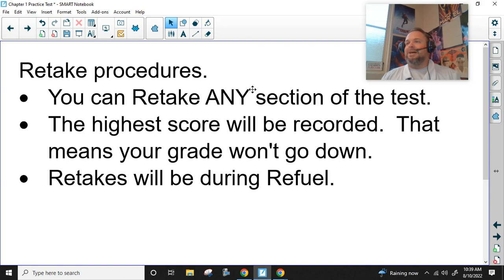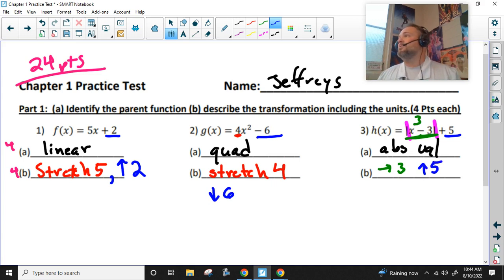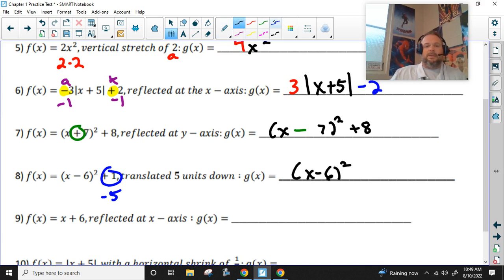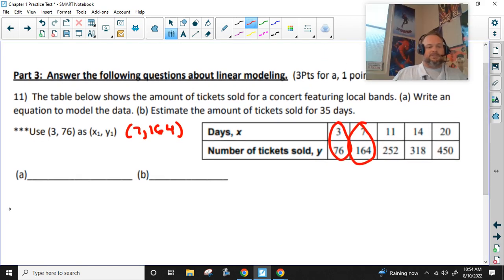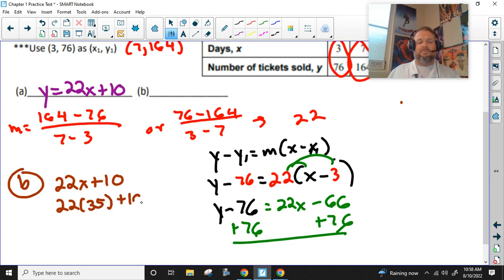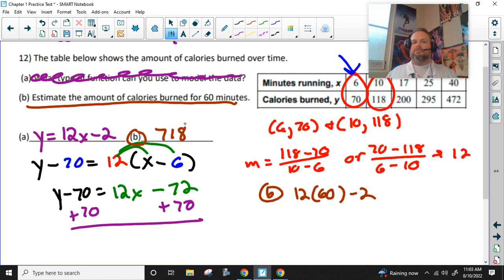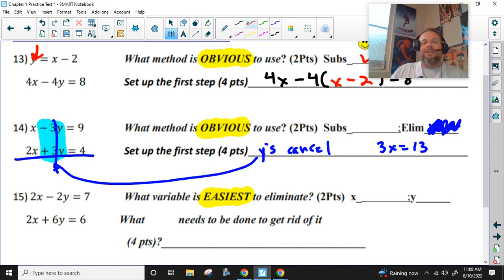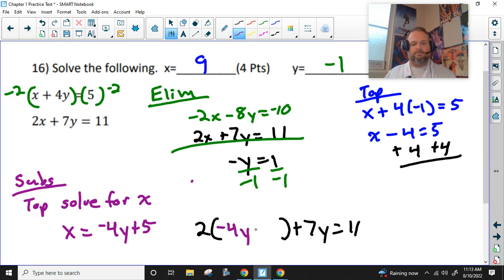Chapter 1 Practice Test Fall 2022